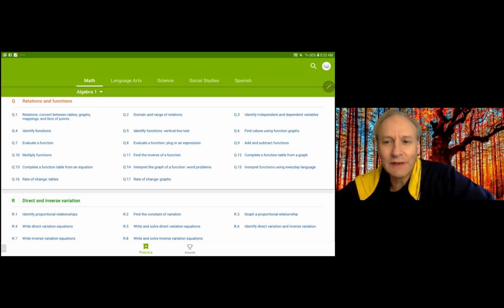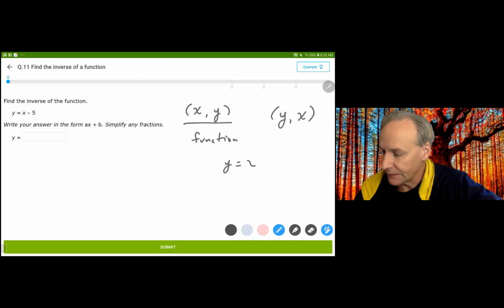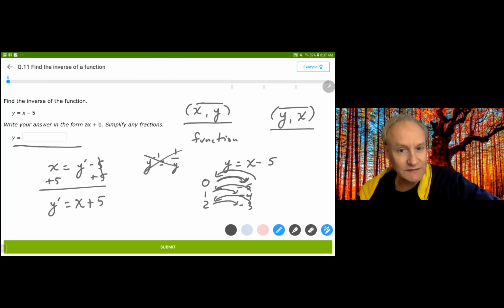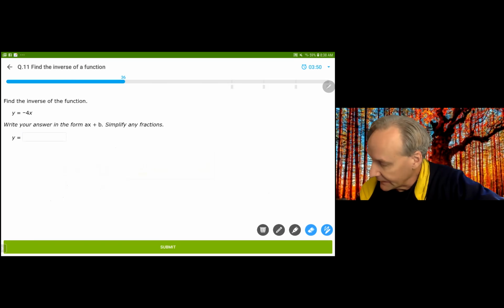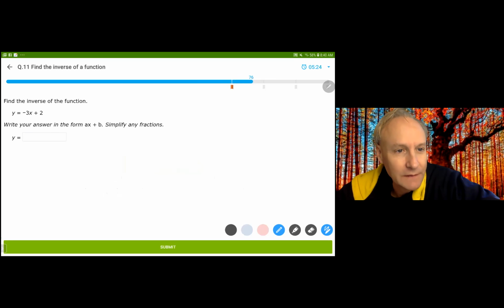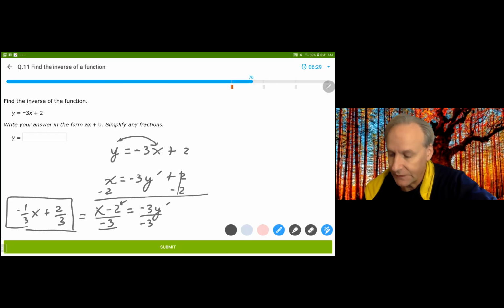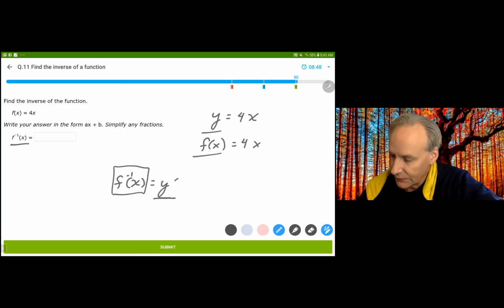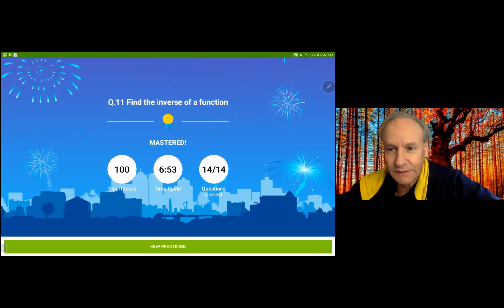IXL Algebra1 - Q.11 Find the Inverse of a Function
Finding the inverse of a function can be done by switching the x and y, but there are many conceptual ideas that should be addressed in order to really understand inverse functions.